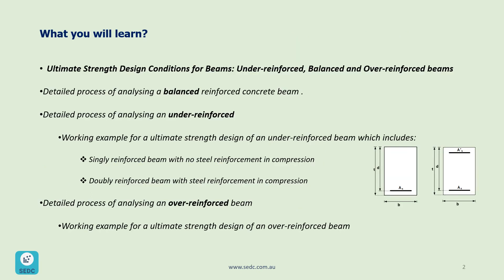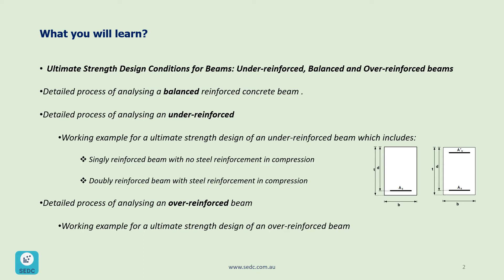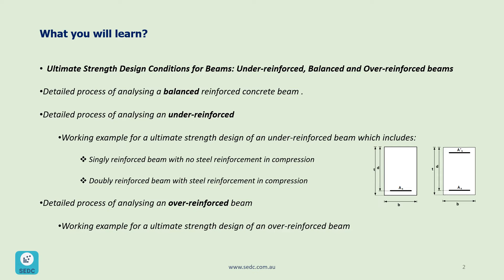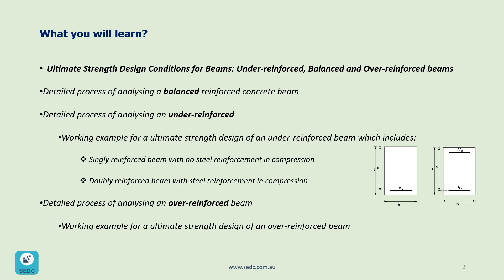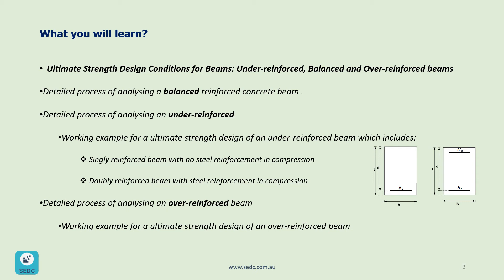Reinforced Concrete Beam Analysis - ACI method (Part II) - Sec 1